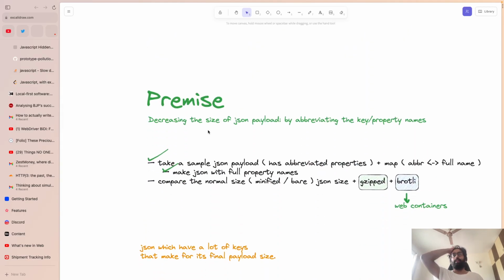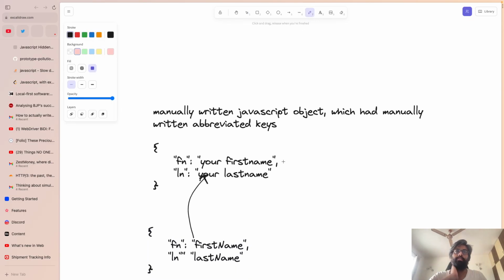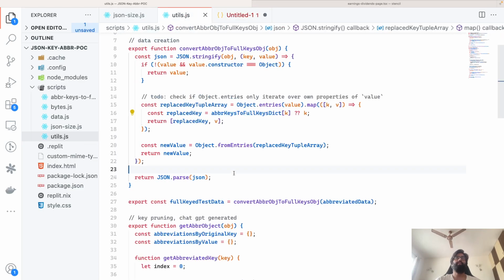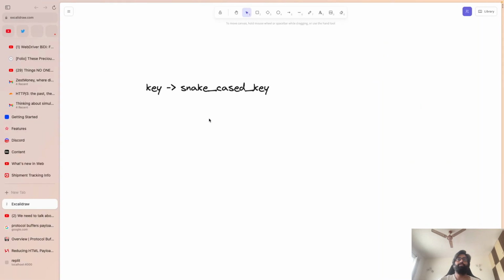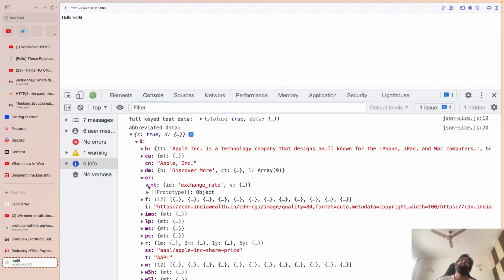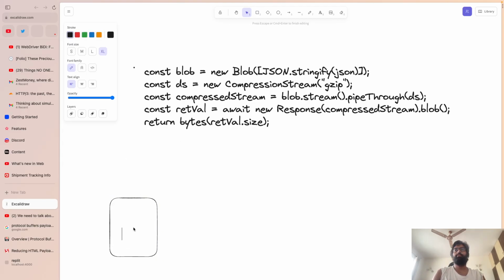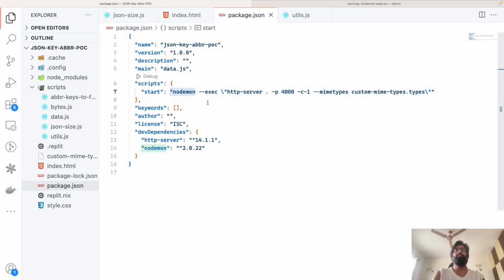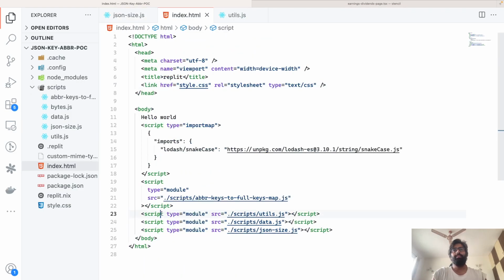JSON Payload Reduction Tool | Part 2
We see how abbreviated keys can reduce JSON payload and by how much: both compressed and uncompressed.

We learn about cool new importmap type on script, which helps create npm/node style alias in the browser itself natively

We learn about how to find the size of json.

We learn how to gzip compress a JSON in the browser itself using Compression Stream, Blobs and Response Constructor and find compressed json's size.